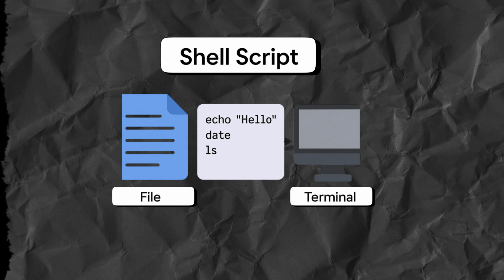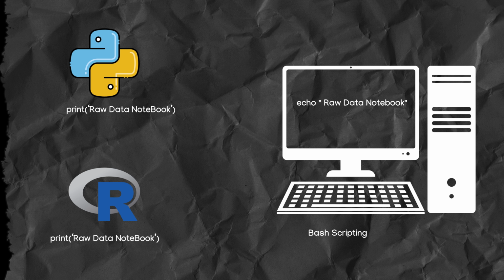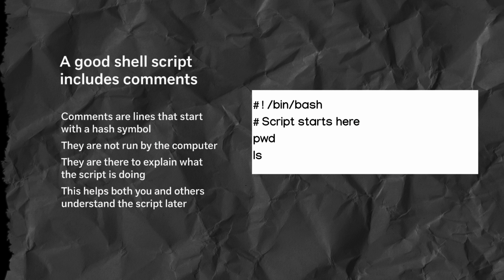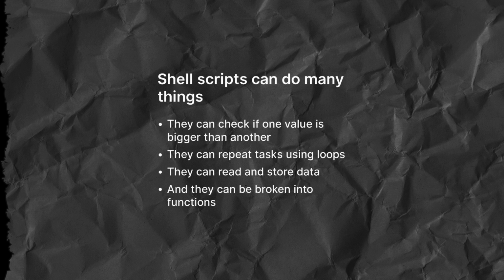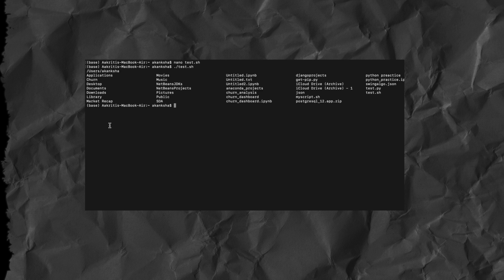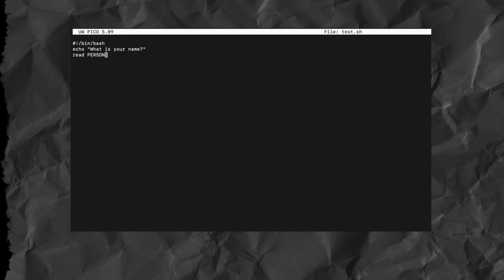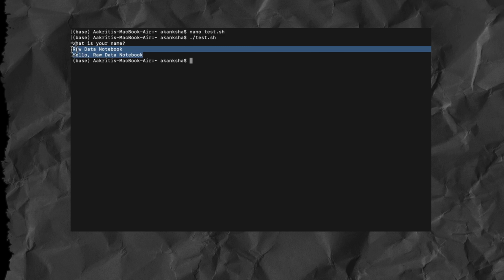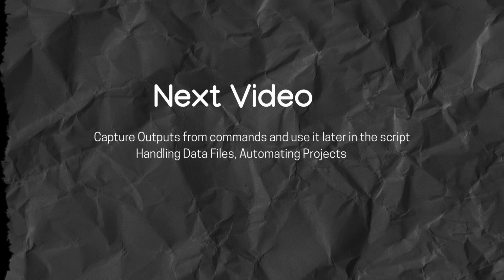Bash Scripting for Data Science: Write Your First Script (Beginner Friendly)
Welcome to Raw Data Notebook — your go-to channel for data science, automation, and scripting!

This is the first video in our Bash scripting series designed specifically for data scientists and quant developers who are completely new to the terminal.

🧠 In this beginner-friendly tutorial, you’ll learn:

What a shell script is
How to write and run your first Bash script
Using variables and user input
Understanding the shebang line
Making your script interactive
Why these basics matter for automation and data pipelines
✅ By the end, you'll be confident running your own Bash scripts — no prior experience needed.

#!/bin/bash
pwd
ls

name='Raw Data Notebook'
echo Hello $name

echo "What is your name?"
read PERSON
echo "Hello, $PERSON"

Automating data tasks
Working with files
Building real-world data science workflows with Bash
📈 Let's build clean, powerful workflows — one script at a time.